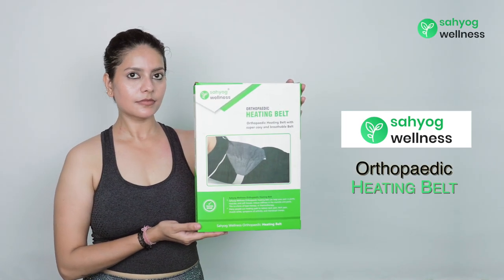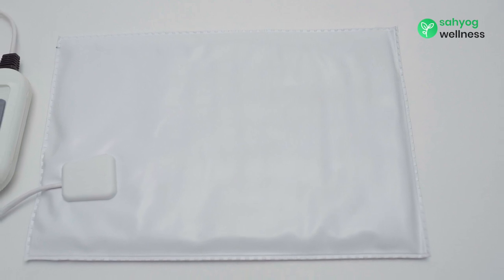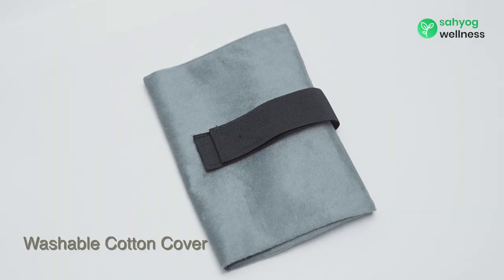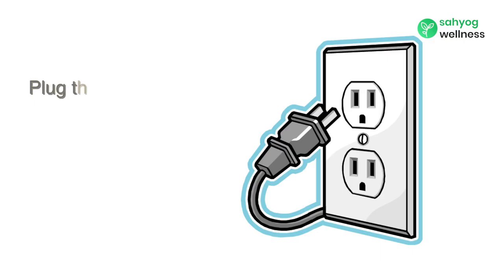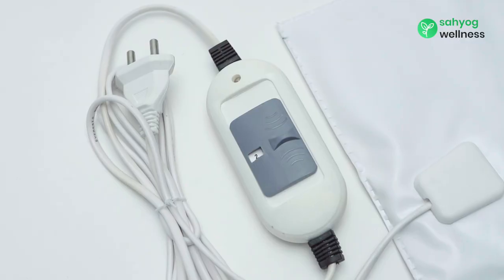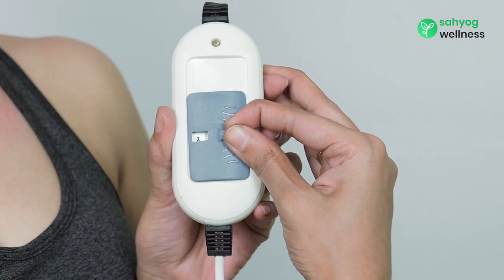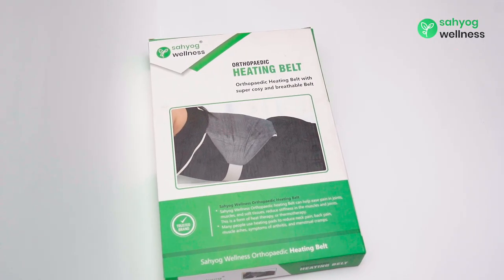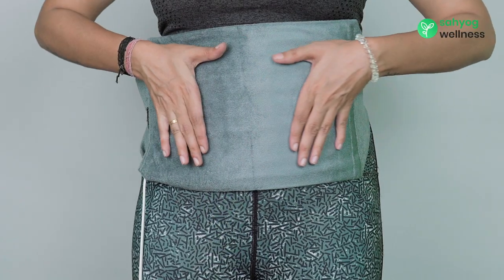How to use Sahyog Wellness Orthopaedic Heating Belt